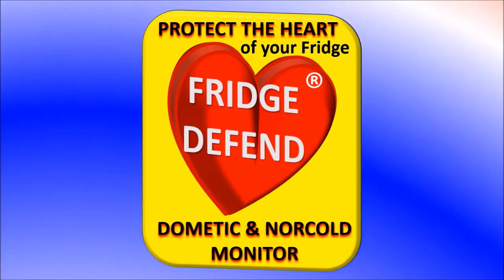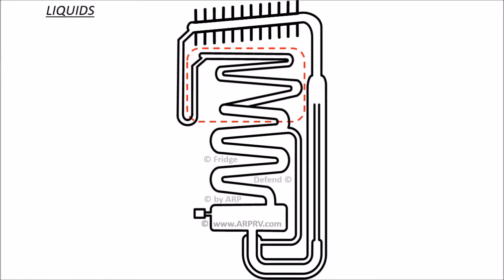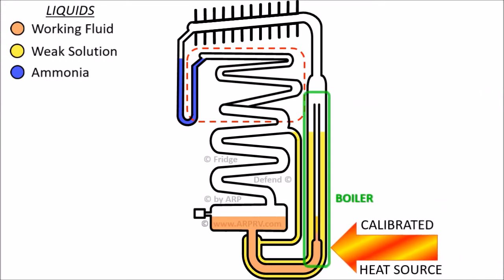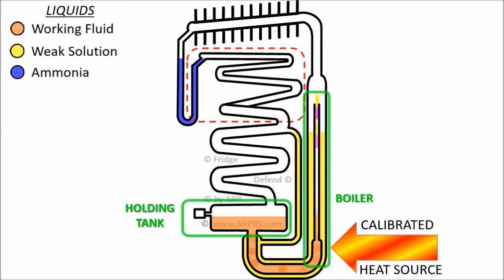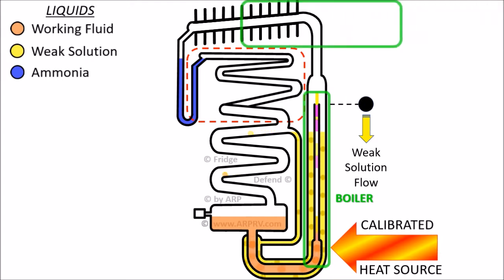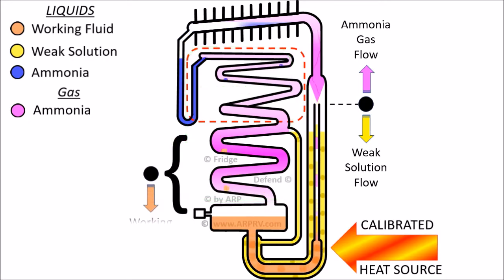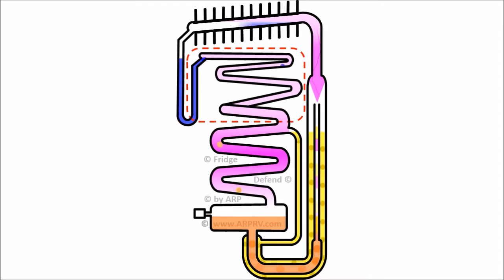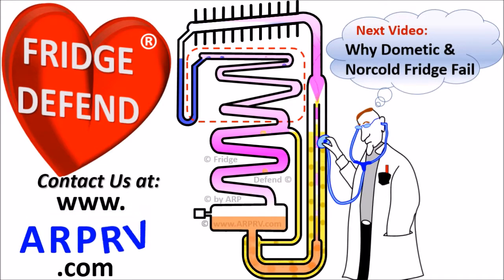How Dometic and Norcold RV Fridge Works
Bill Gehr from Trailer Life ABCs of RVs explains how the Dometic and Norcold RV fridge works, which in turn teaches why the Fridge Defend by ARP is needed. This video shows the fluid flow created by the cooling unit boiler. See video "Why Dometic and Norcold Fridge Fail" for the details of why the Fridge Defend is necessary to prevent RV fridge failure due to boiler overheating. As Bill Gehr states, no RV fridge should be without the Fridge Defend to keep your Norcold or Dometic running cold, efficient, and have a safe long life.